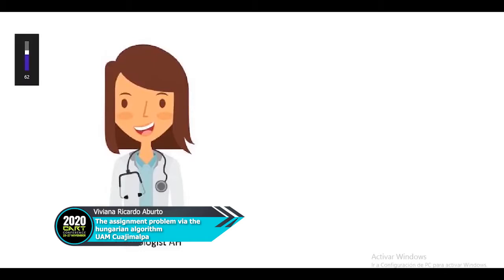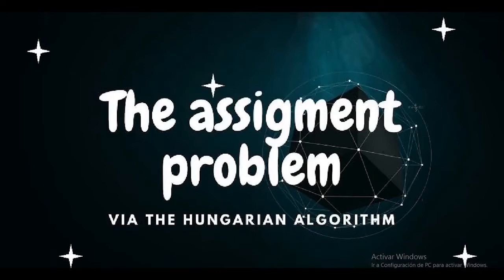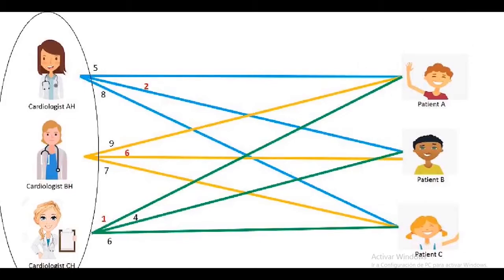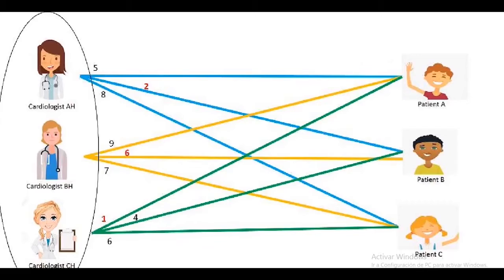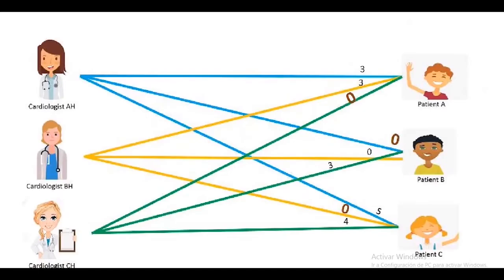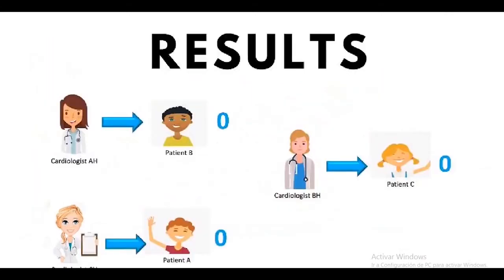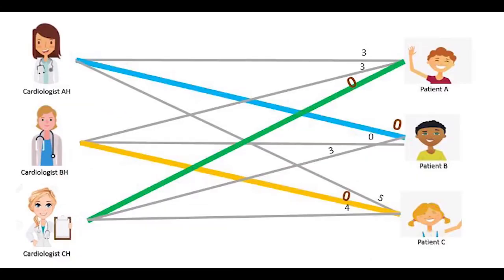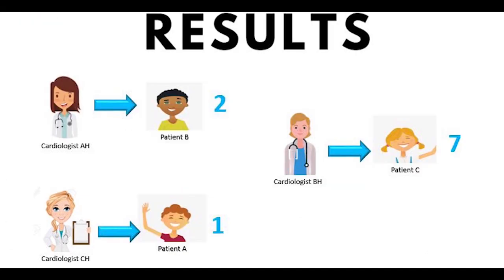The assignment problem via the Hungarian algorithm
Video by Viviana Ricardo Aburto
Combinatorics and Related Topics CaRT2020